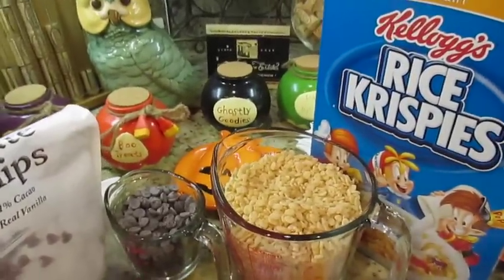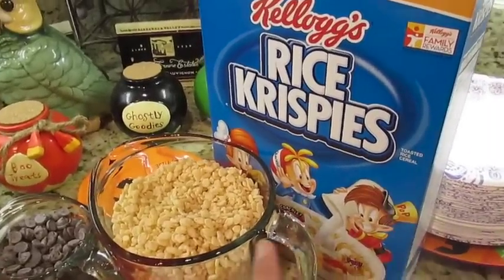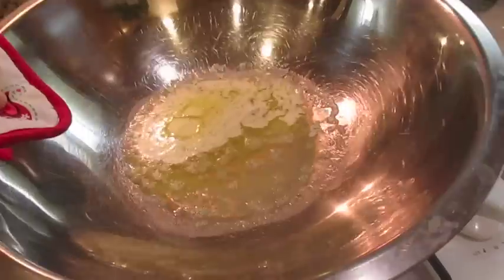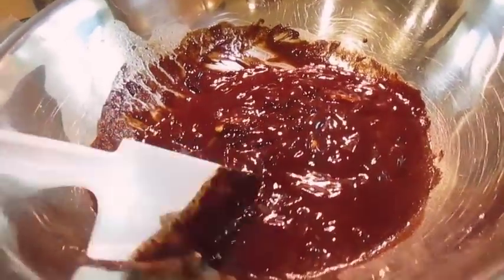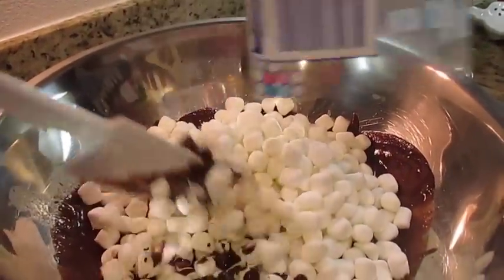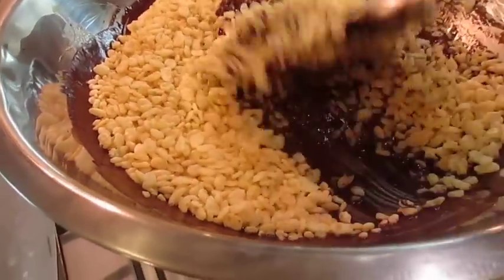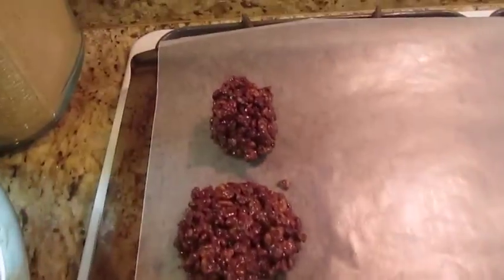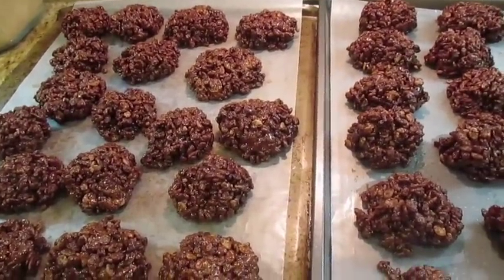Chocolate Rice Krispy Treats recipe - asimplysimplelife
Aloha Friends!

Rice Crispy Treats recipe but with a chocolate twist. Perfect for bake sales, gatherings, birthday parties and for care packages to send to loved ones.

Chocolate Nuggets:
Rice Crispy (Krispie) Treat recipes

6 cups Rice Krispies cereal
3 Tblsp butter
1 bag of small marshmallows
1 cup semi-sweet/dark chocolates

Directions:

In a double boiler melt the chocolates
once melted add in the marshmallows
When fully melted mix in the rice kris pies (turn off the  heat)
let cool a few minutes before forming a ball - "smoosh" down to get a good shape
Let it sit 30 minutes before placing it in an airtight container. Leave at room temperature.